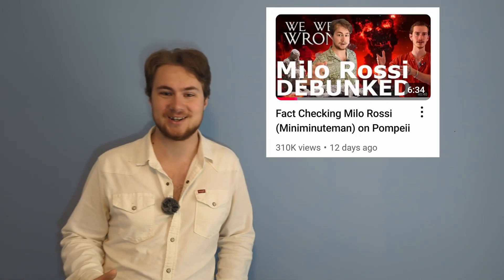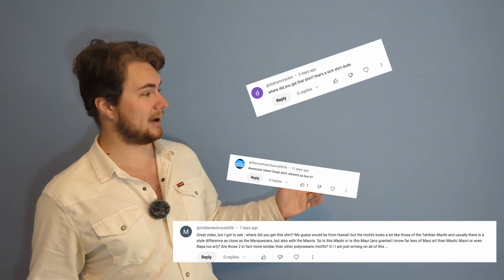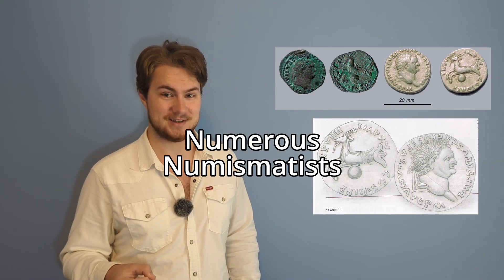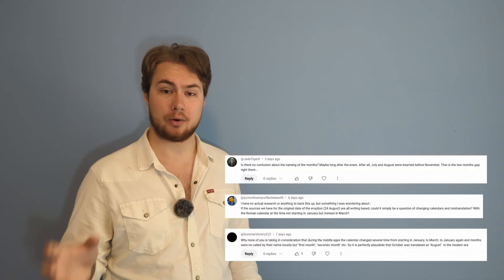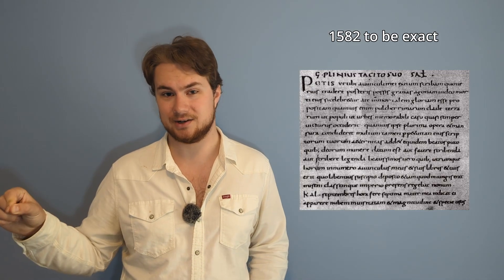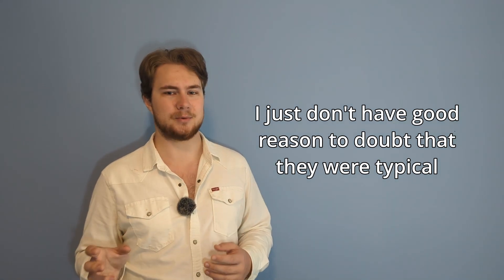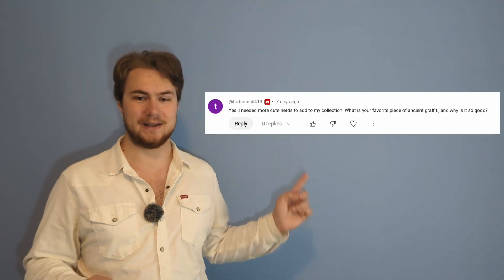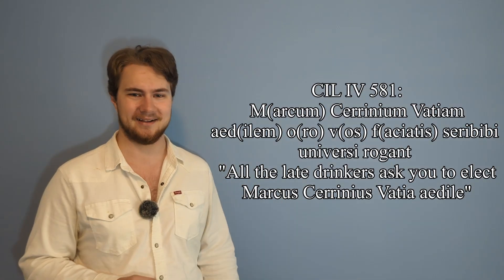Pompeii Follow-Up and FAQ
A quick "Part-2" to my earlier Pompeii video, answering some of your frequently-asked questions from the comments.